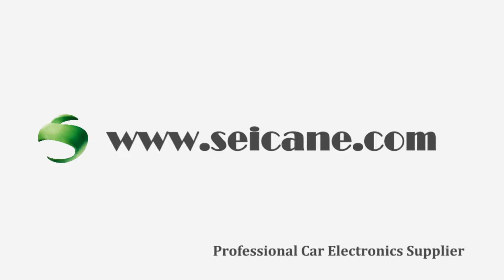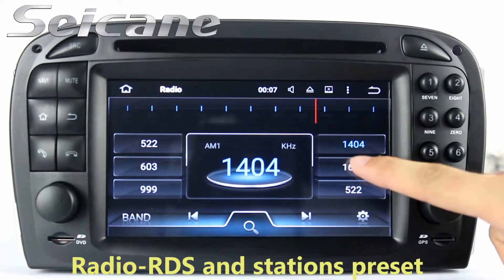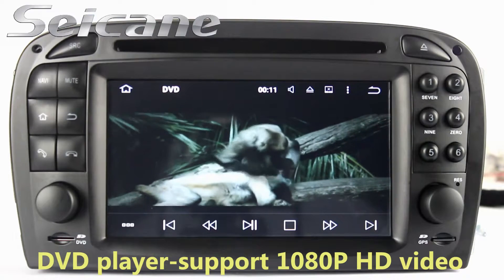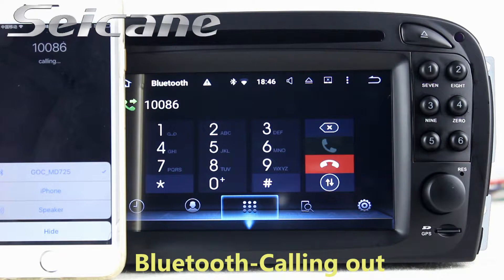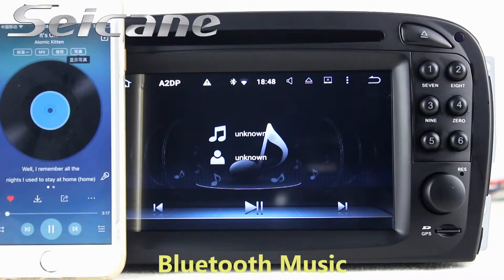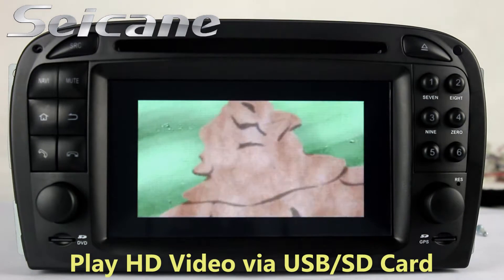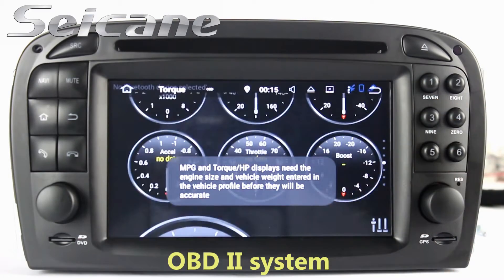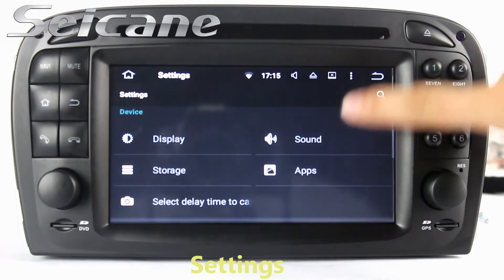Multimedia 2001-2004 Mercedes SL SL55 SL600 in dash radio HD touch screen support Bluetooth Musics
All in one 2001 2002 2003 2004 Mercedes SL SL55 SL600 in dash radio HD touch screen support Bluetooth Musics. More about installation and wiring diagram Key Functions: App download: It replaces your factory radio with android based system of great utility and extendibility. You can download any applications in the android market for access to games, Skype, MSN, YouTube, twitter, E-Book, Gmail etc. This system also supports installation or removal of apps on RAM or SD optionally. Send a picture of your car's dashboard with the year and model enclosed to our now, and our pre-sale service team will check if this system work with your car. Wish you like it.